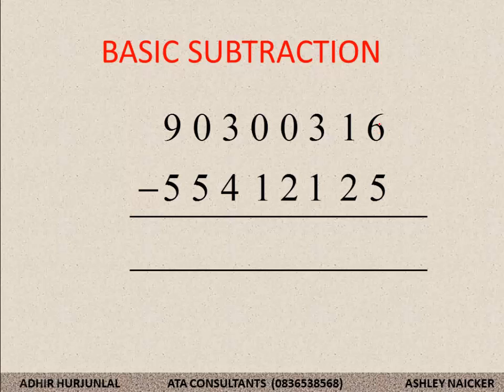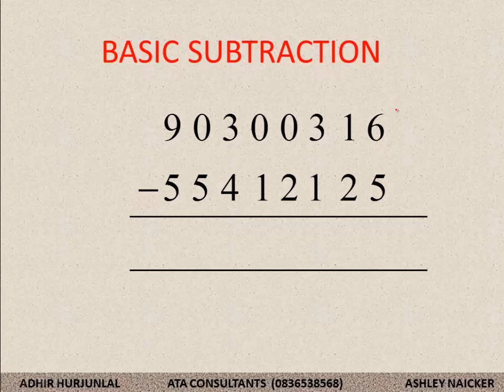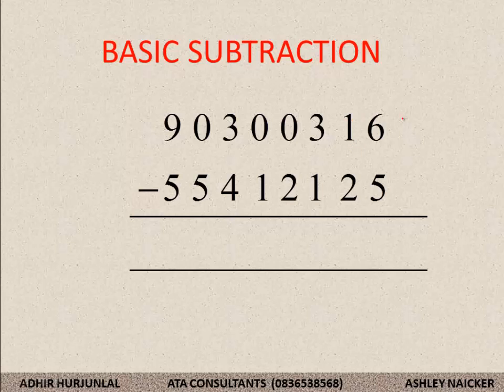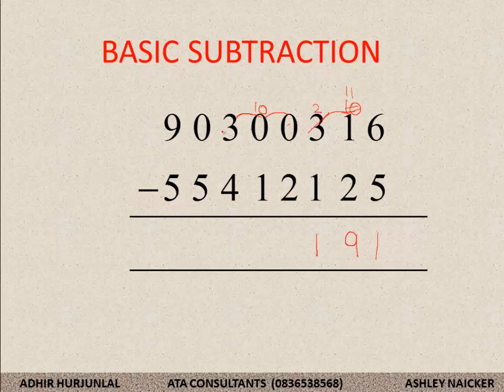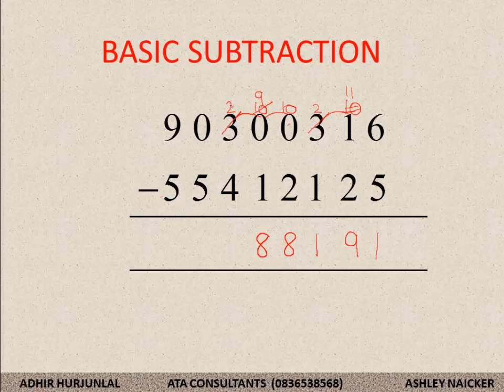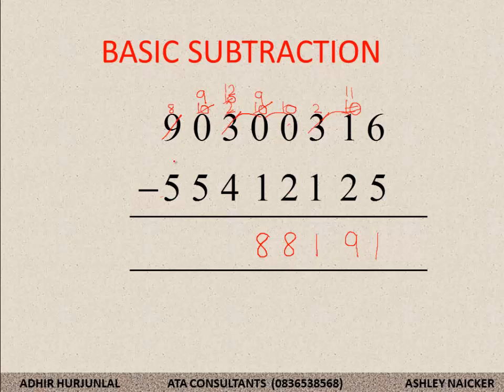SUBTRACTION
Basic Subtraction